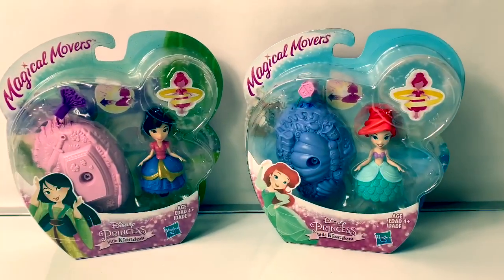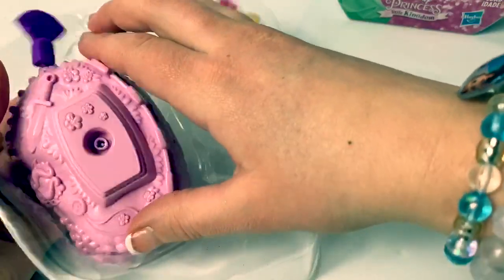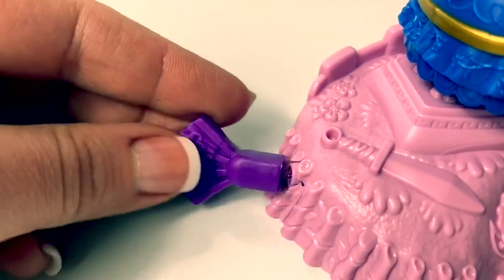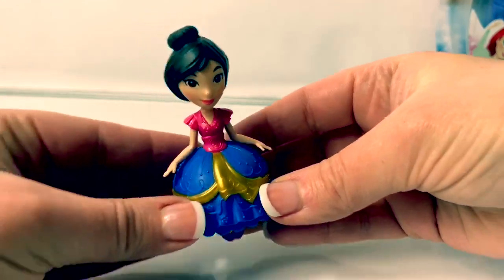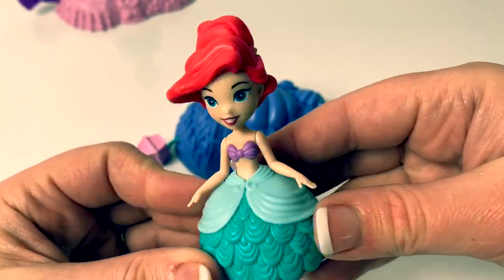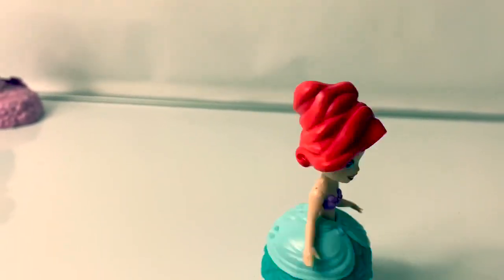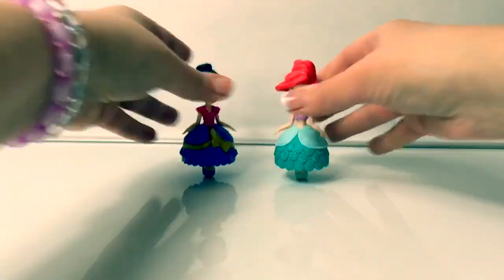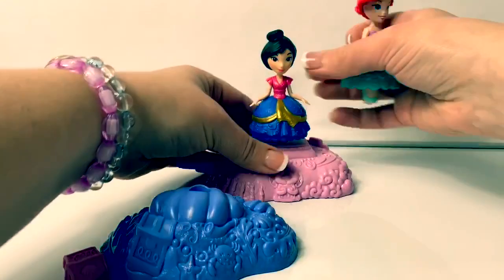Disney Princess Magical Movers!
🎼🎶Music From...